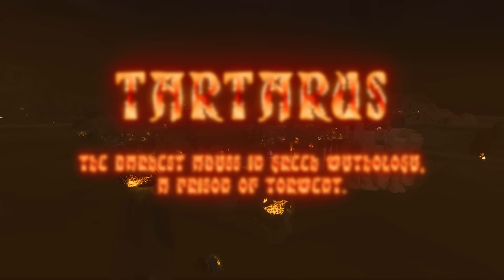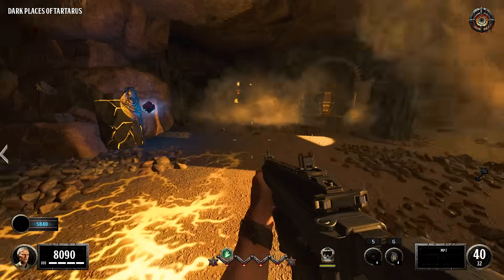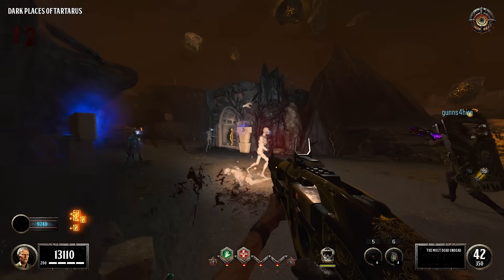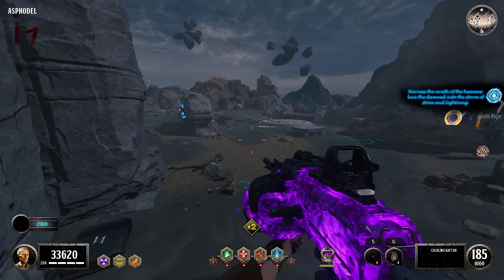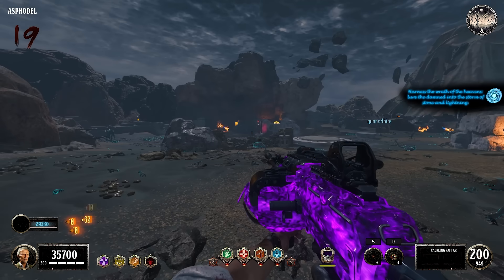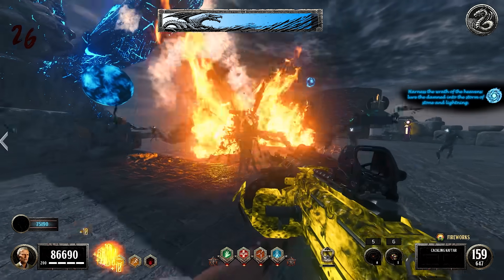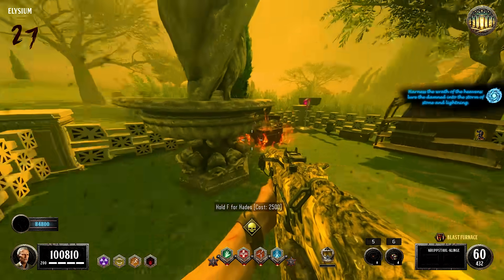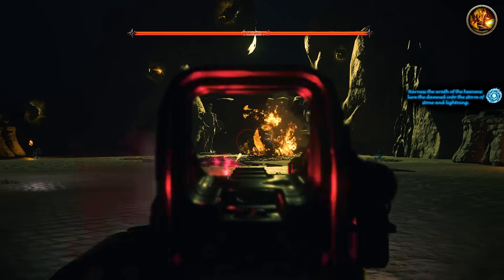ESCAPE FROM HADES (Call of Duty Zombies)